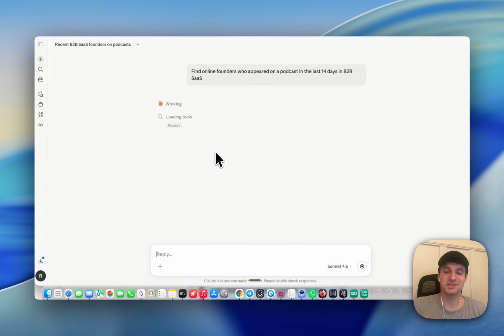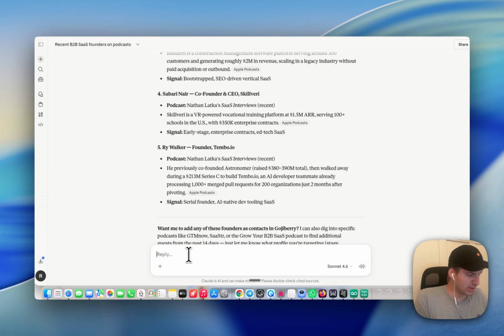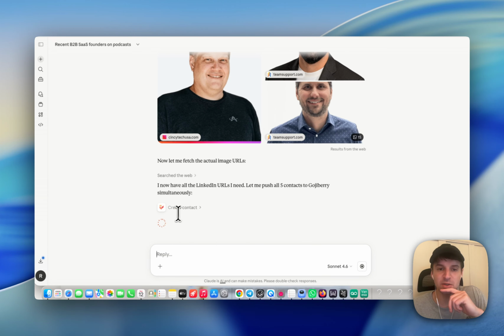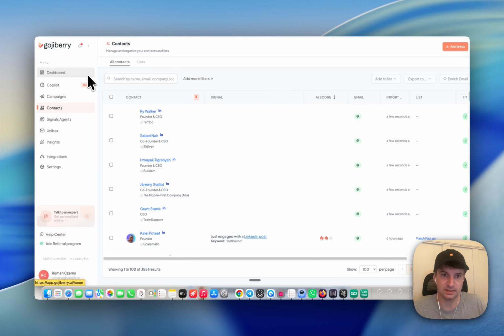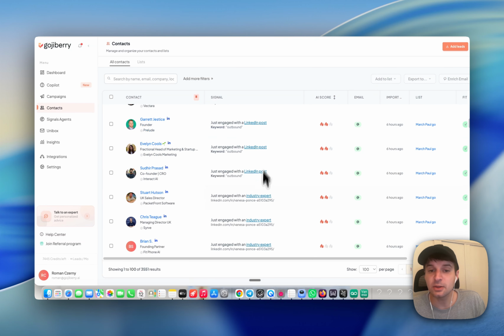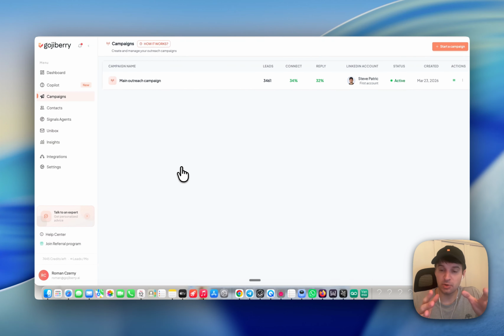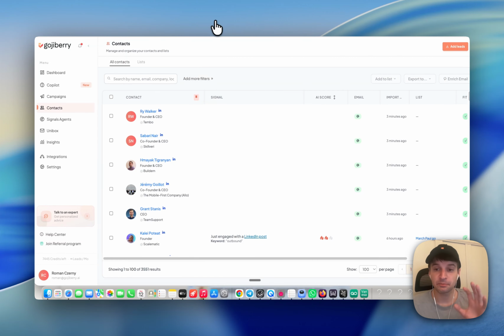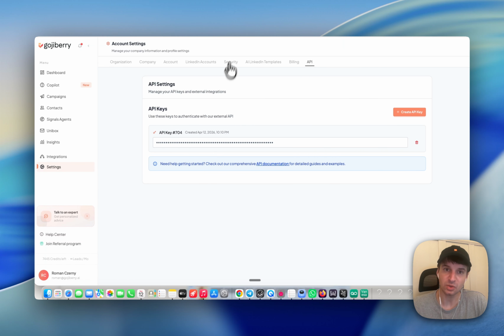The Best Lead Generation Strategy For 2026 (Claude MCP)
Most sales teams are running their outbound on five disconnected tools that don’t talk to each other.

Lead scraping on one platform. Enrichment somewhere else. Signals missed. Outreach sent blindly. And a sales rep trying to stitch everything together while juggling dozens of conversations.

Every time data moves between those tools, context gets lost.
A trigger event ignored. A message that feels generic. A lead that was actually ready… but never engaged.

That’s not a volume problem. That’s a timing and context problem.

We’re GojiberryAI.

We don’t help you send more messages. We help you talk to the right people, at the right moment, with the right context.

We detect high-intent buying signals across LinkedIn. Profile views. Job changes. Competitor engagement. Funding events.

Then we enrich the lead, generate personalized messages based on the exact trigger, start the conversation, and follow up — automatically.

In a few months, we’ve grown to $85K+ MRR with hundreds of companies using GojiberryAI to replace cold outbound with warm conversations.

Reply rates jump from 3% to 40–60%.
Pipelines become predictable.
Outbound finally feels like inbound.

There are millions of B2B buyers showing intent every day. Most companies just don’t see them.

The last outbound tool you’ll ever need.

We’re GojiberryAI. And outbound will never work the same way again.